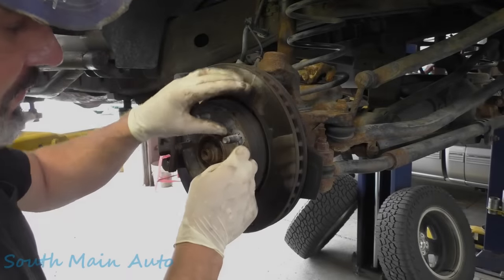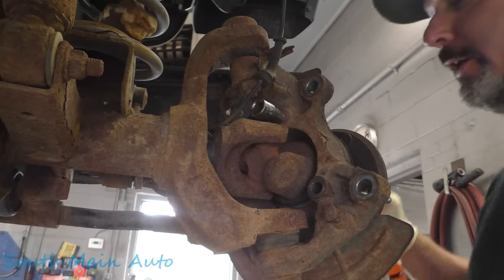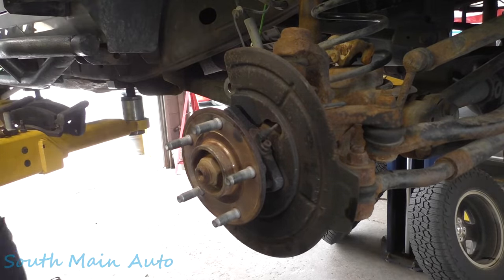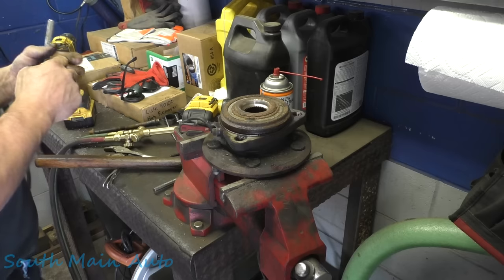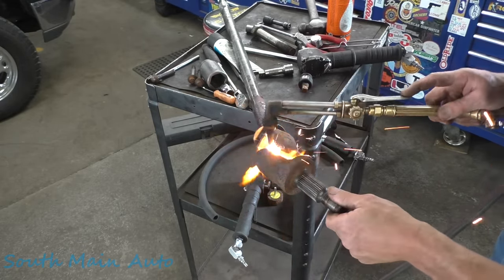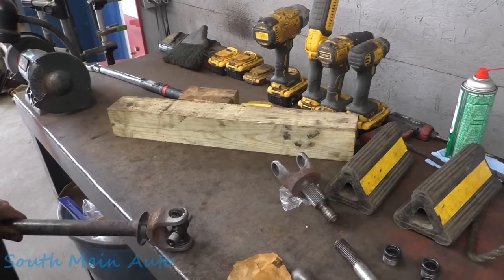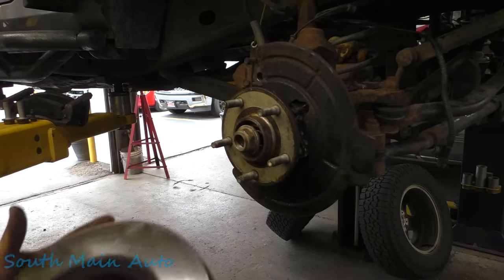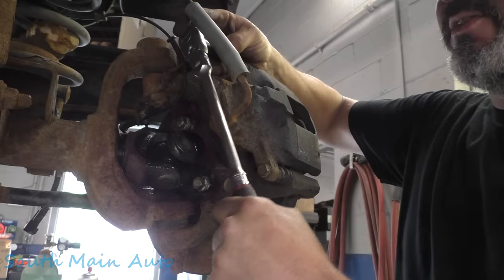Jeep Wrangler - Front Axle U-Joints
In this video I bring you along as I knock out some front axle joints in a Jeep Wrangler, tell you about the minor surgery I had on my head, fix a bolt that snapped off in the wheel bearing, get a visit from Andy and oh yeah, the laundry mat next door has a dryer that catches on fire. Other than that just a normal day.

The South Main Auto Amazon Store:

Just ship it here:

47 S. Main St